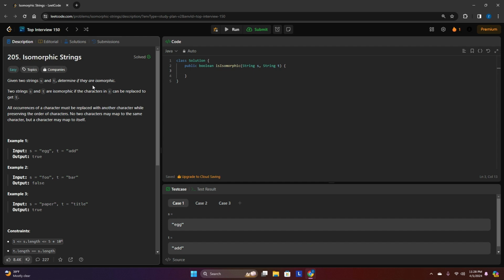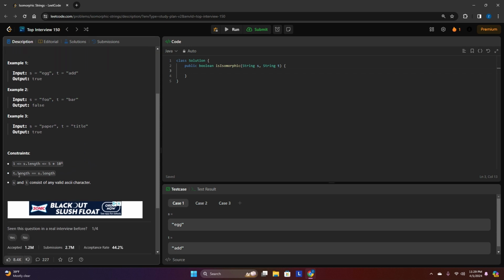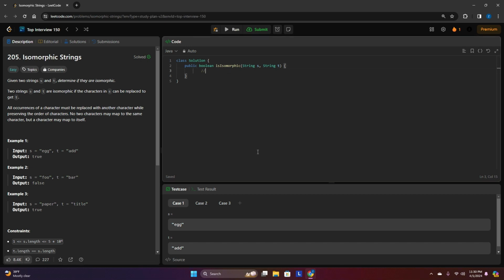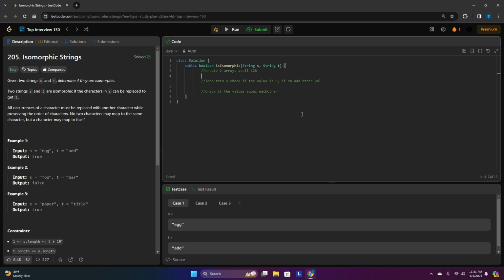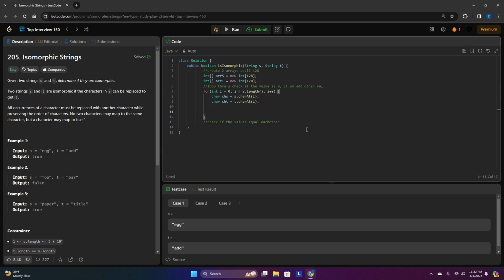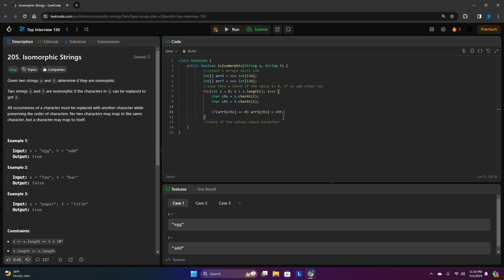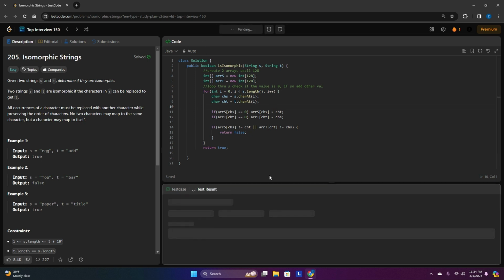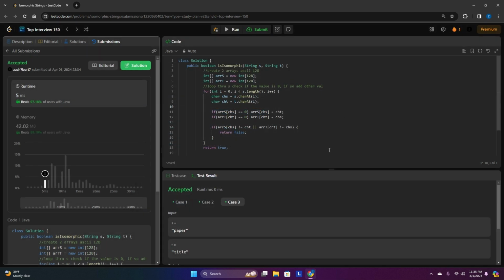LeetCode 205. Isomorphic Strings In Java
LeetCode 205 Walkthrough in Java